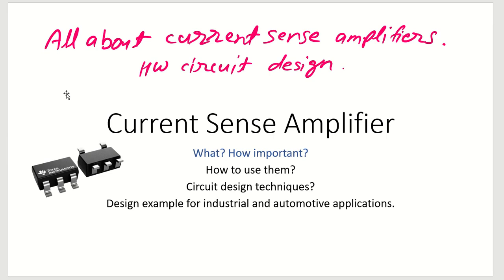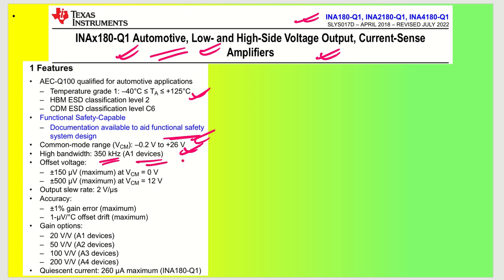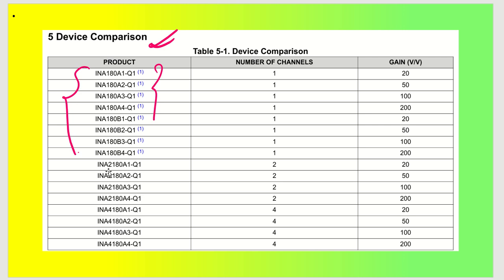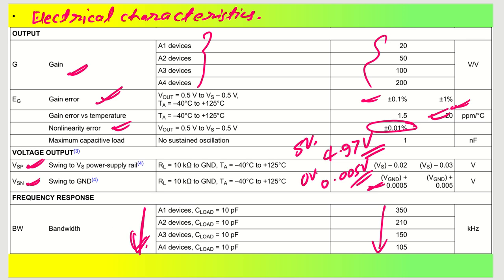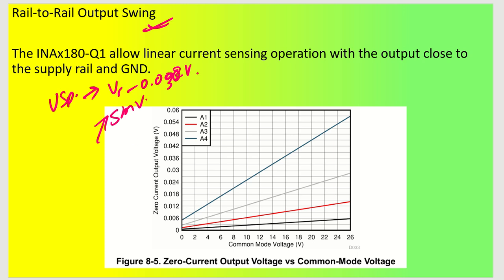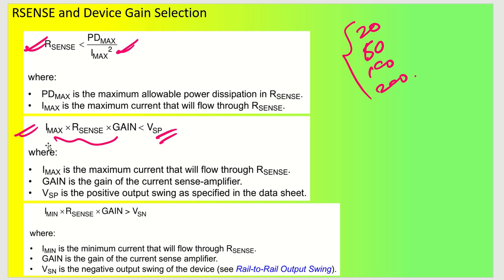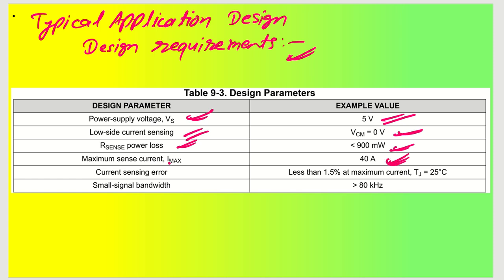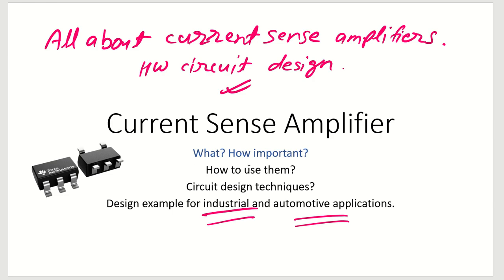074 All about Current sense amplifier, design and applications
What is Current Sense Amplifier
What? How important current sense amplifier is?
How to use them for current monitor applications?
Circuit design techniques?
Design example for industrial, consumer and automotive applications.

A complete design and details with circuit design concepts for Voltage Shunt Reference and accuracy with Temperature Drift

Application using INA180, INA181, INA185 etc.
Design techniques for different Precision Voltage Reference
Low Cost Voltage Series Reference applications

In this video:
☑️ Description:
All about voltage series reference and industrial and automotive application for DAC, ADC, Comparators etc.